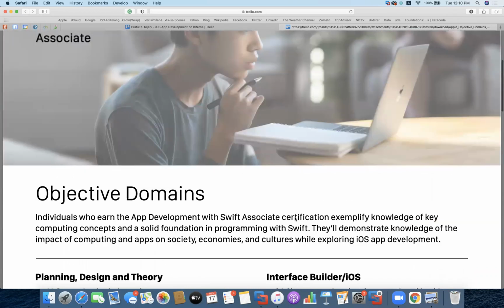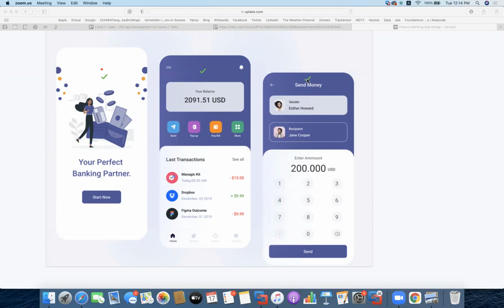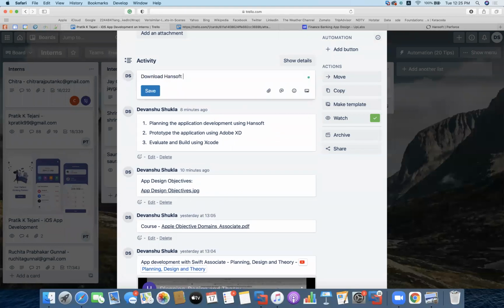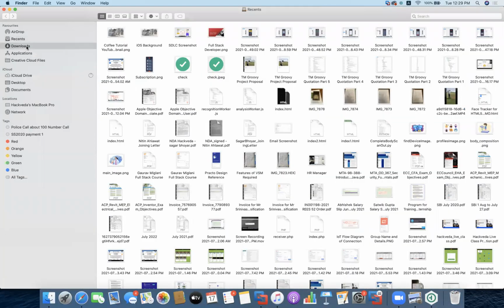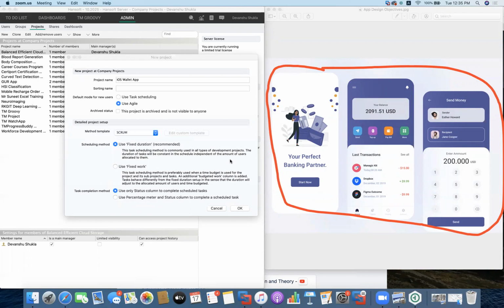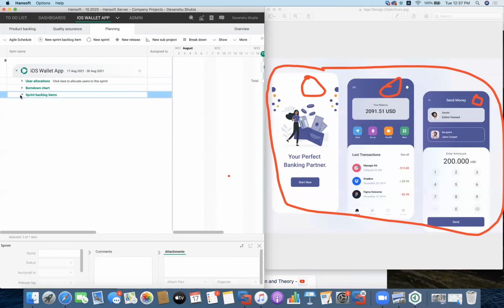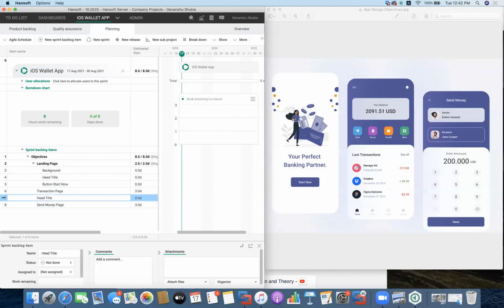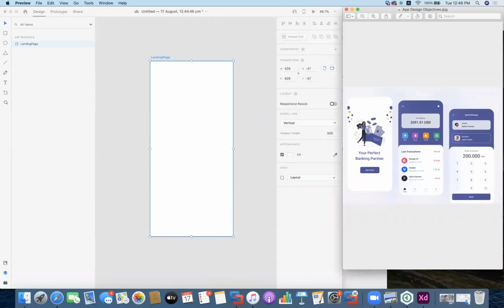Planning the iOS App Development using Hansoft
App Development with Swift Associate Course.